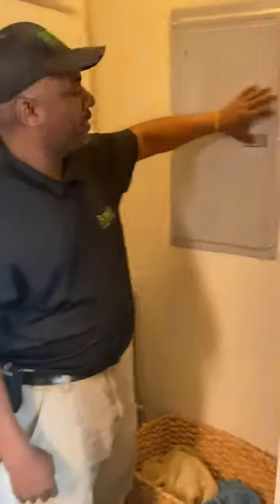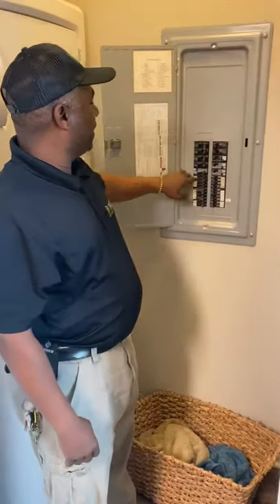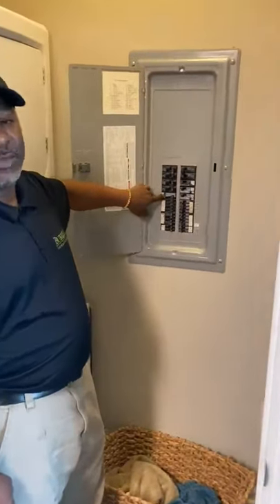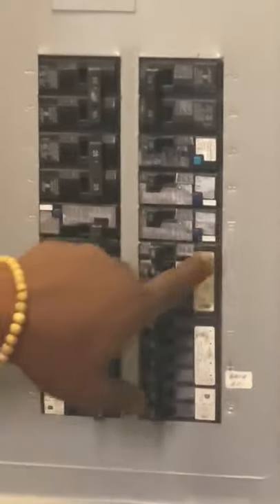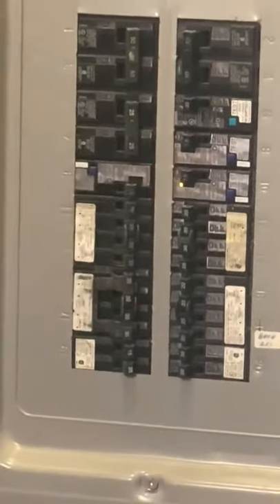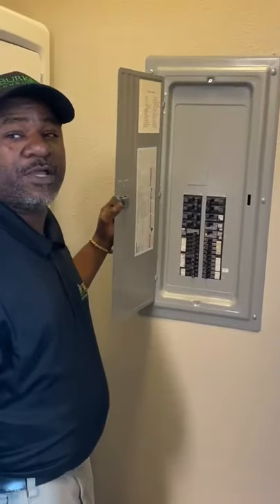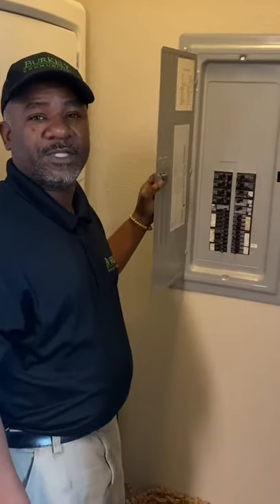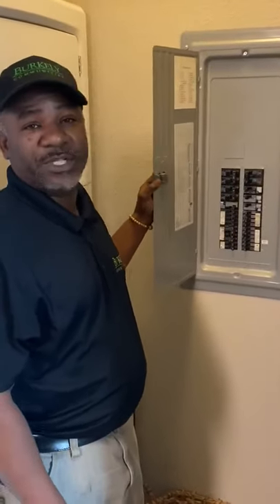Maintenance Monday ! How to reset your breaker !